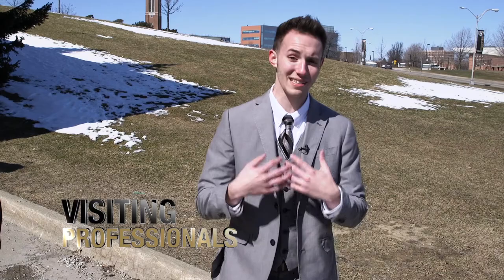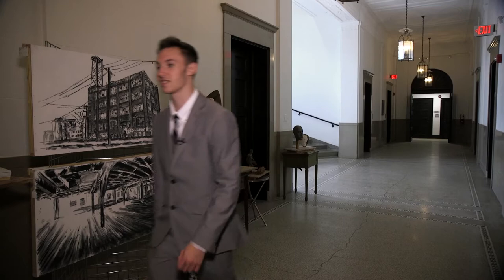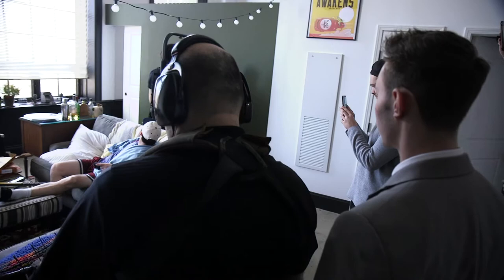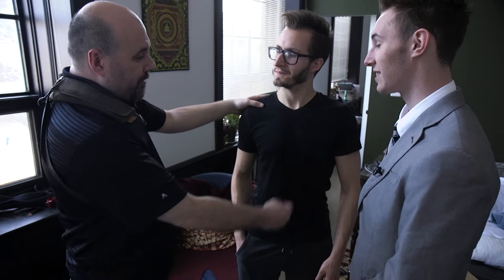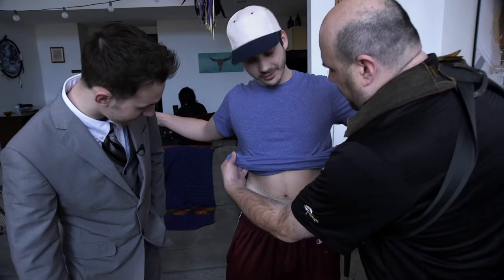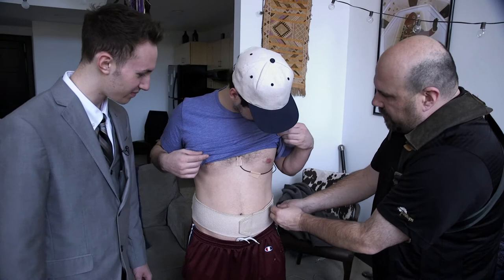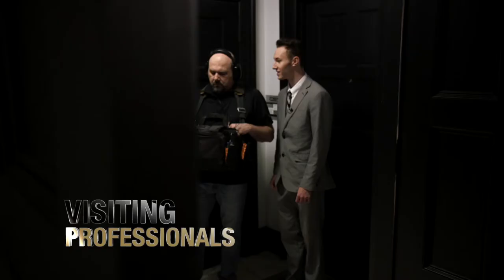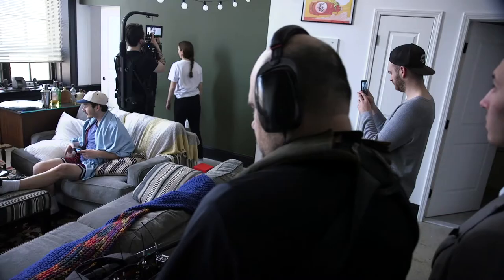Visiting Professionals: Mark Haygen (Production Sound Mixer)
On this episode of Visiting Professionals, Austin visits with Mark Haygen, and a professional production sound mixer.  Check it out!